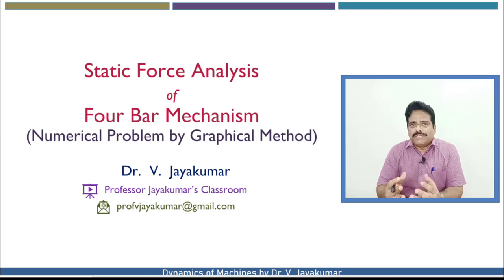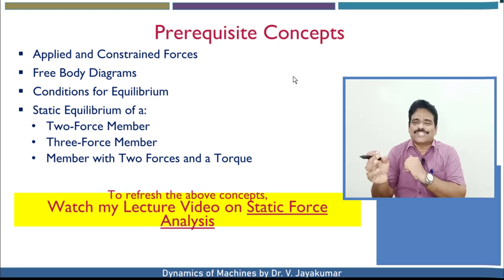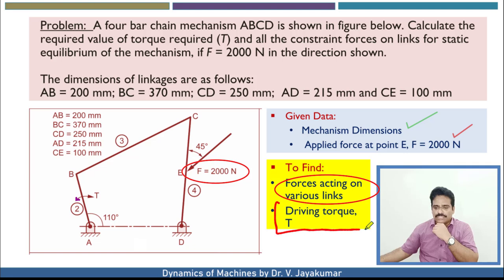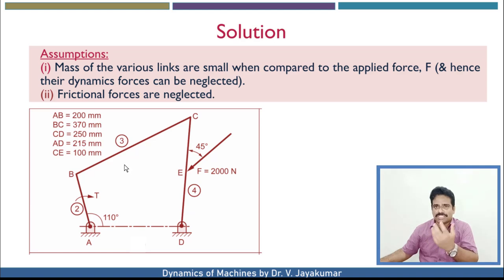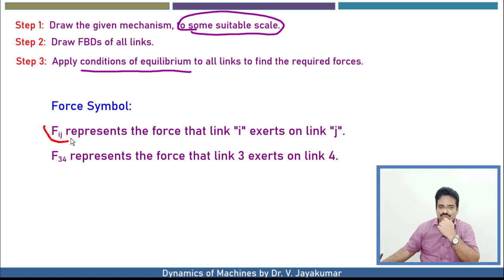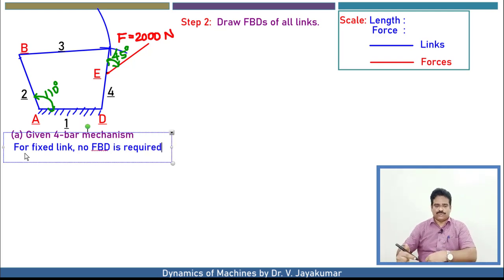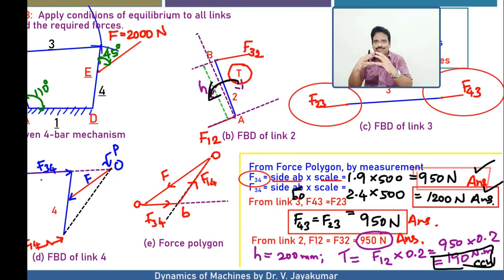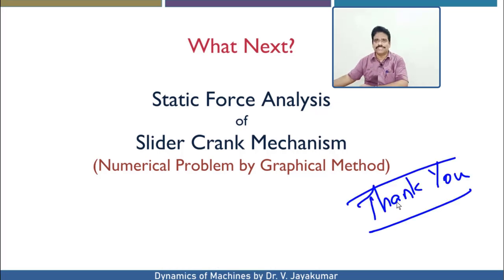Lecture 3: Static Force Analysis of Four-Bar Mechanism | Numerical Problem | Dynamics of Machines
In this video, a numerical problem on static force analysis of a four-bar mecahnism using a graphical method is presented. The concept is presented in a very simple and effective way with step-by-step procedure.  Also all the underlying prnciples are explained for better understanding the solution.

Can watch  my video on “Engineering Employability in India: What Industries Say? | Careers in Engineering - Part IV” using the below link:

Can watch my video on “Skills Mechanical Engineers Must Have for Tomorrows Jobs | Careers in Engineering - Part 5” using the below link: